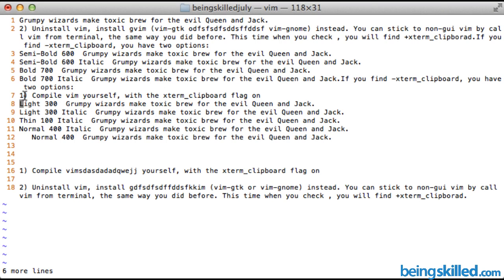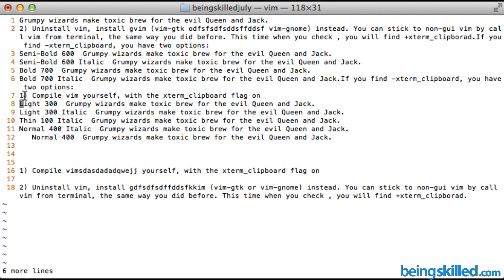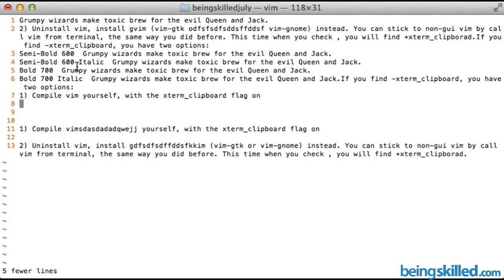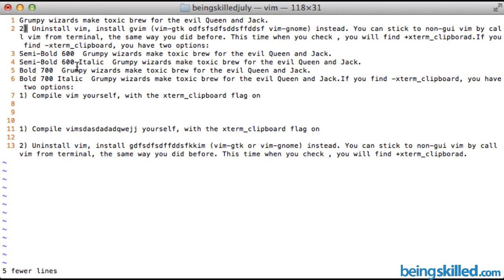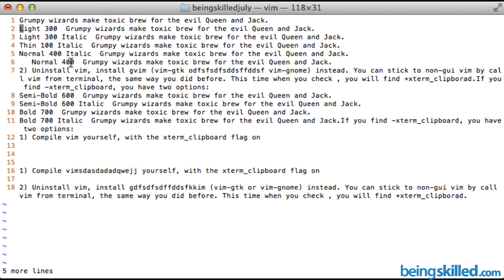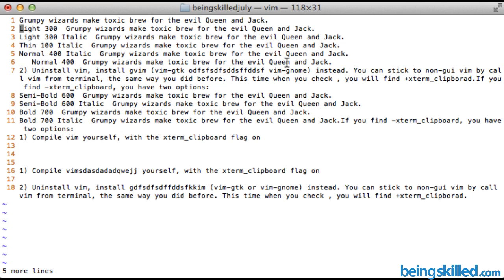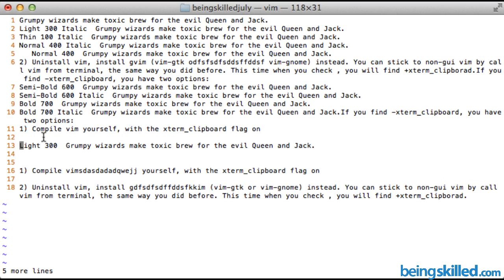How to move entire line up or below in a file while using Vi : Vim Editor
Learn how to move lines in Vi Editor by watching this tutorial.

This involves 3 steps :
1. Pressing the number of lines to move by taking the cursor to the beginning of the line and then pressing dd.
2. Taking the cursor to the desired location where you want to paste.
3. Press Shift and p key to paste the line(s).

It's that easy to move entire line up or below in a file while using Vi : Vim Editor.